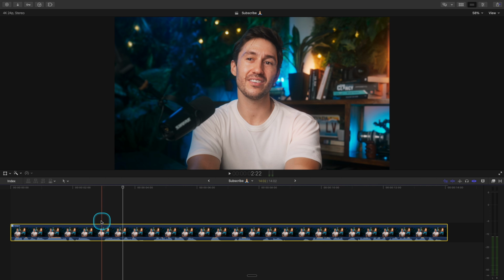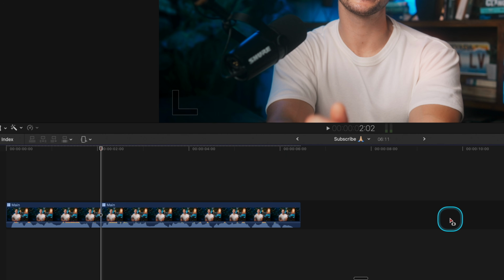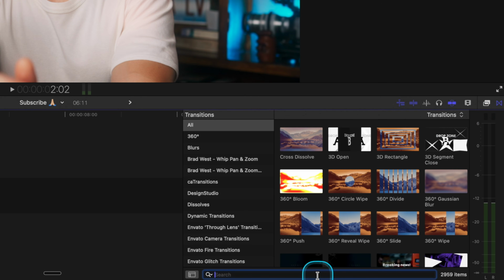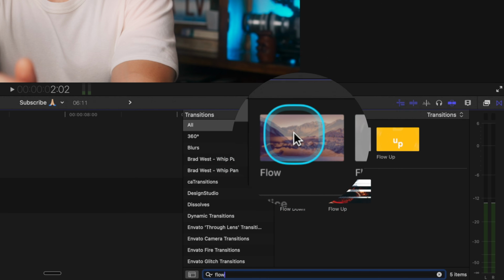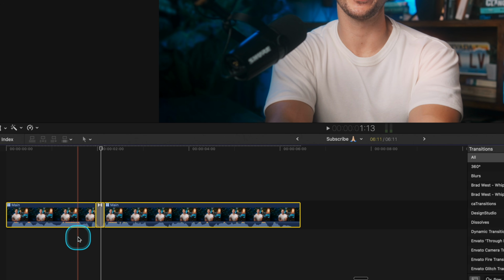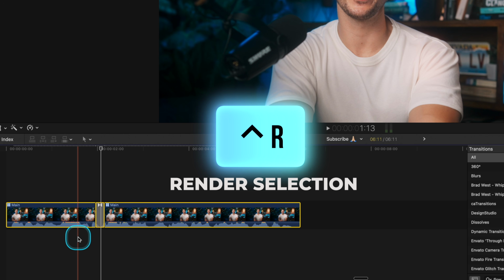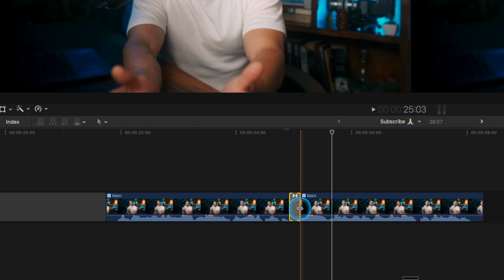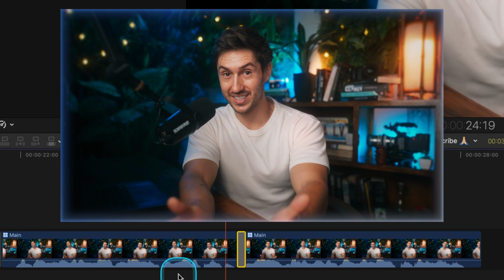This Free Transition Makes Cuts Feel Invisible in Final Cut Pro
Jump cuts ruining your footage in Final Cut Pro? There's a free transition built right into FCP called Flow that can make those cuts feel completely invisible, and a lot of people have no idea it's there. In this FCP tutorial I'll show you where to find it, how to use the Range tool to cut out your mistake first, how to render just the transition with Ctrl+R so you can actually see the result instead of a garbage preview, why it sometimes makes you look possessed and what to do about it, and how adjusting the duration can make or break the whole thing. It won't save every cut, but when it works it works really well, and it costs you nothing.

00:00 - This Free Transition Makes Cuts Feel Invisible
00:12 - What it looked like before
01:32 - You will likely need to tweak it with these steps
02:26 - Our examples
02:41 - Try these transitions out in your next video!